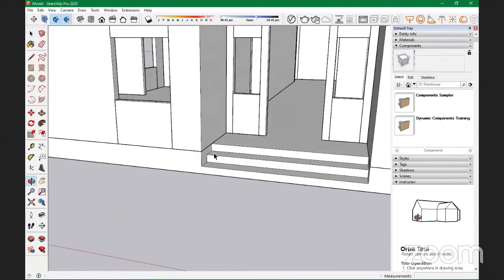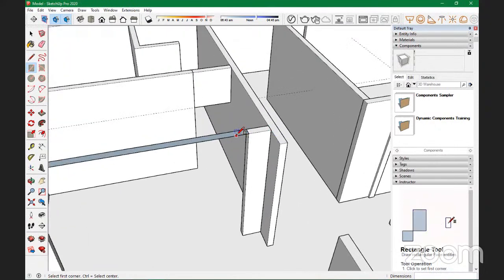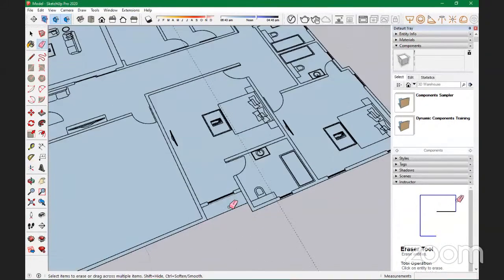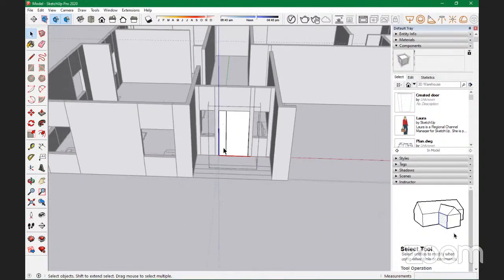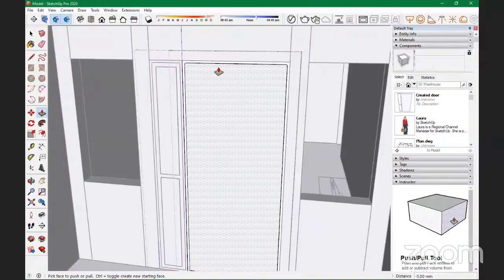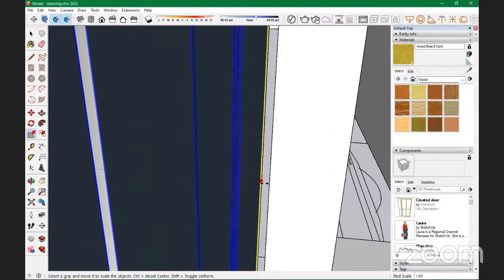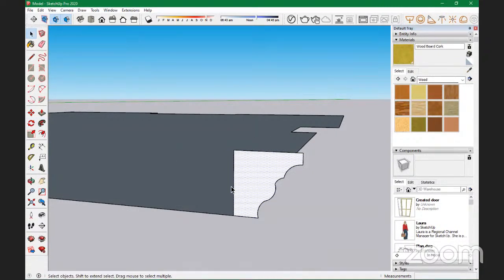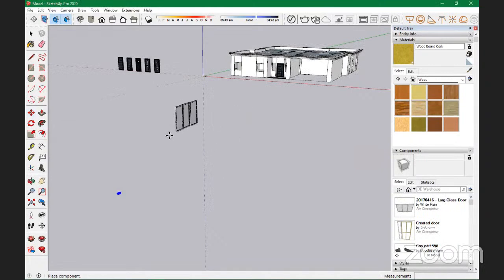KodeCamp 2.0 Beginner CAD Training Session 21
Modeling with Sketch Up 2